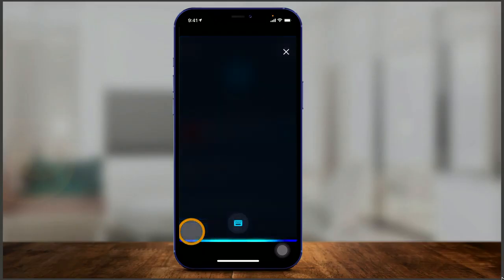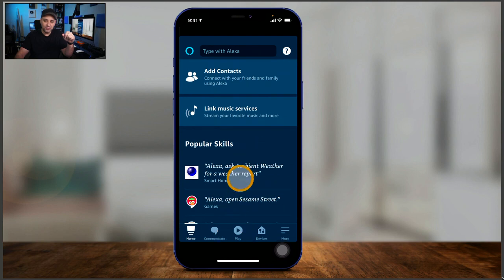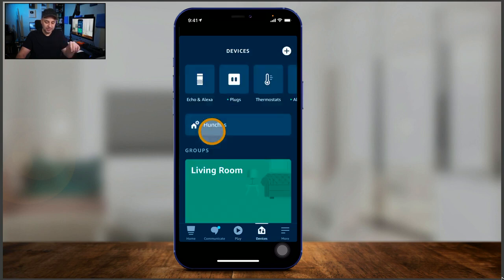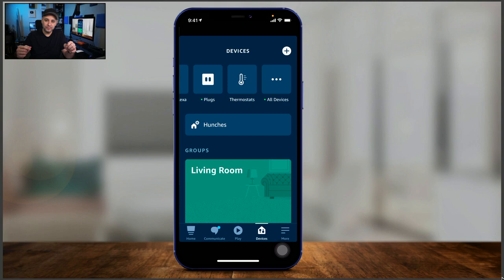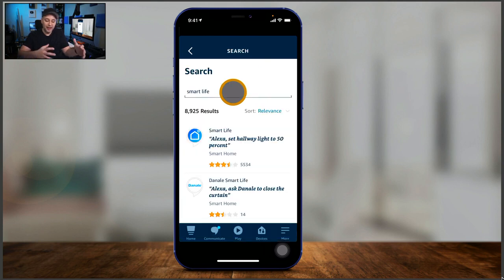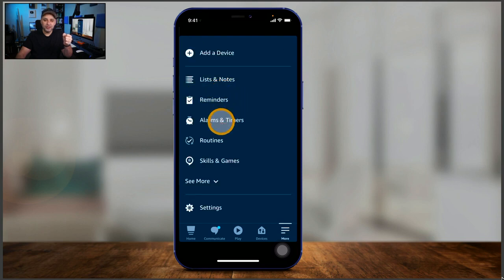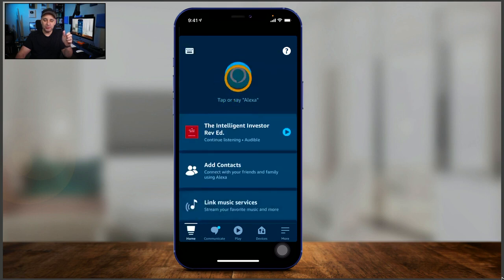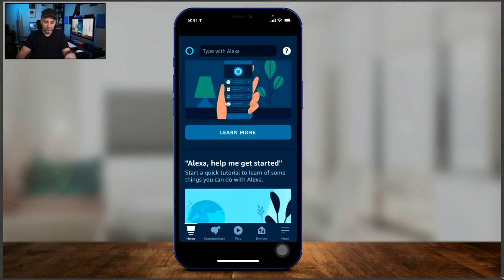Alexa App For Android The Best Smart App To Support Your Life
Alexa App For Android is the application that supports the Amazon Echo and Echo Dot smart home devices. With the newly updated feature, this app allows users to make calls or send voice messages via Echo. This application will make your life more convenient and modern than ever.

Thank you All For getting started watching our videos.